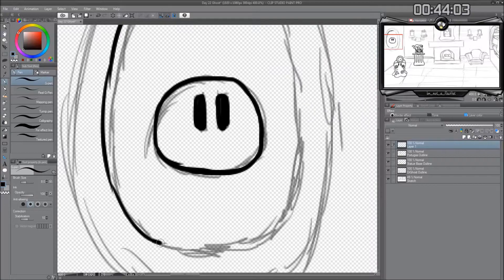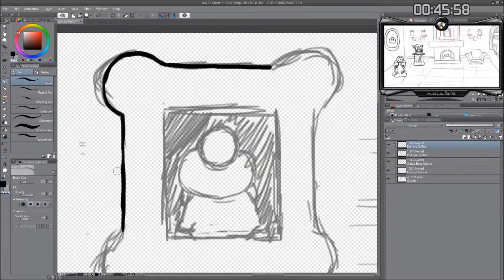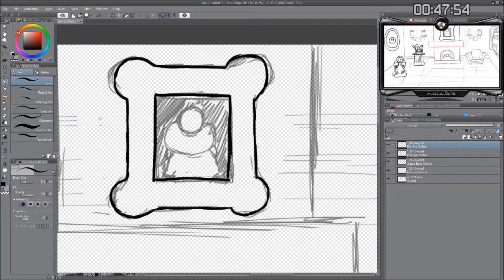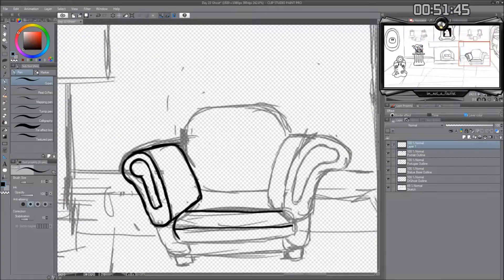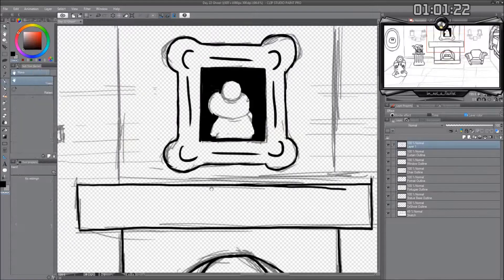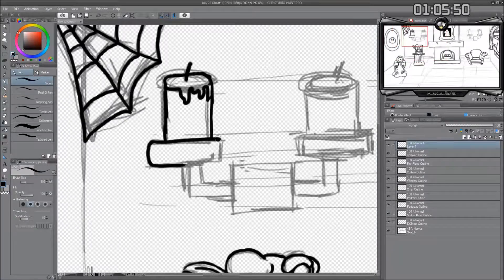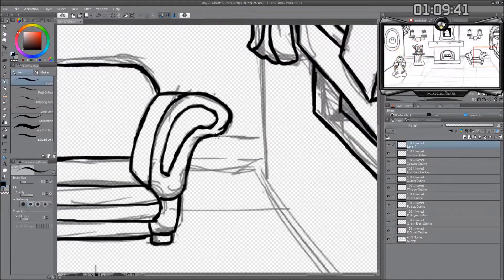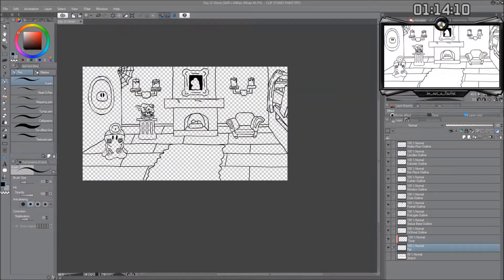[Day 22] Pac draws: "InkTober 2019" Day 22 - Ghost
Here's day 22
It's my first ever InkTober so please go easy on me.

Thumbnail: Clip Studio Paint Pro
Ending Card: Clip Studio Paint Pro
Video editing: Hitfilm Express
Audio: Audacity

You can catch him live on